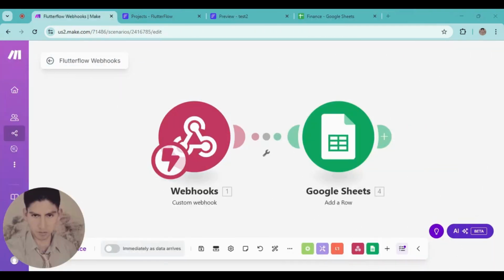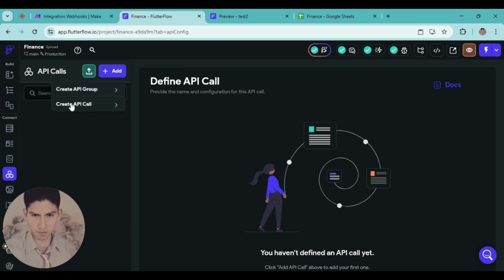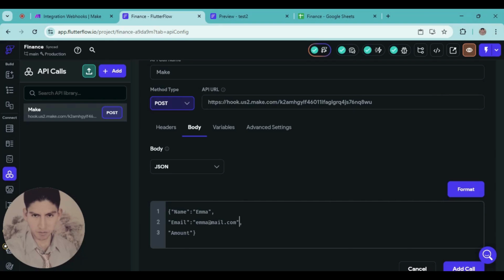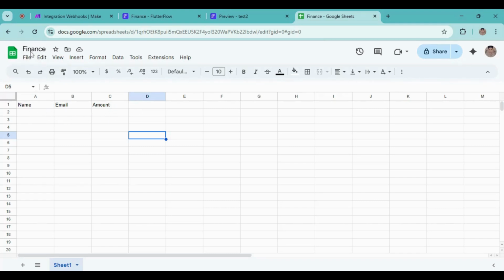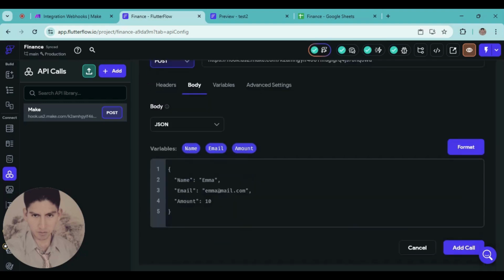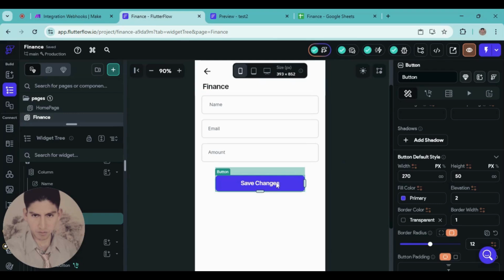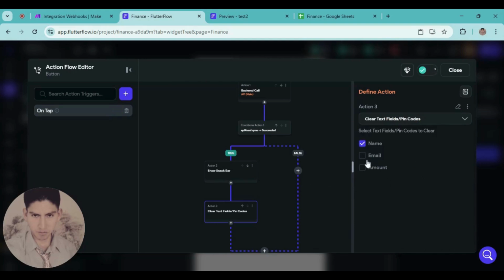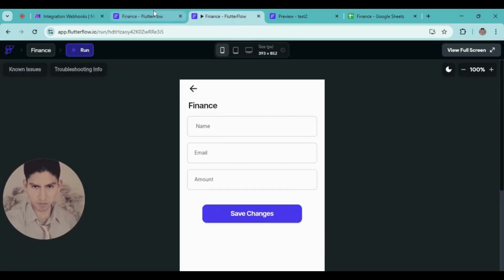How to automate your Flutterflow apps with Make.com (Step by Step)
📒SUMMARY
In this video you can learn How to automate your Flutterflow apps with Make.com in this step-by-step tutorial. Discover how to connect your app to powerful automation workflows — from sending emails and updating databases to integrating with third-party services — all without writing complex code. After watching this video, you'll be able to automate your Flutterflow apps using Make.com, all for free.

🗂️TIMESTAMPS
0:00 Testing and Introduction
1:04 Automation Process Flowchart
1:39 Setting Up Weebhook Module
2:18 How to Create an app in Flutterflow
2:44 How to create an API call in Flutterflow
5:54 Setting Up Google Drive Module
8:31 How to Customize your Flutterflow app
10:17 How to Set up workflows in Flutterflow
12:20 How to Test your Flutterflow app
12:50 How to Automate your Flutterflow apps with Make.com (Step by Step)
13:57 Final Conclusions